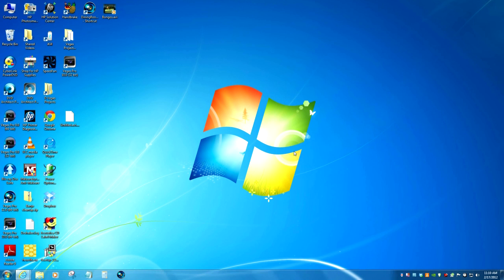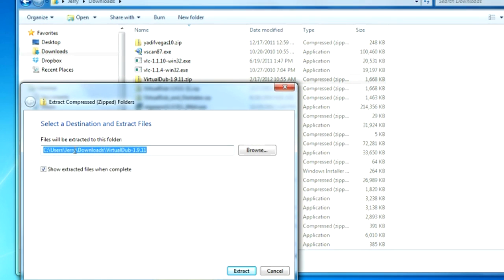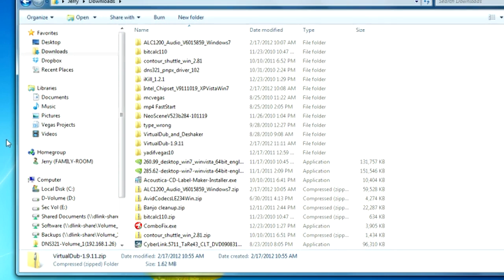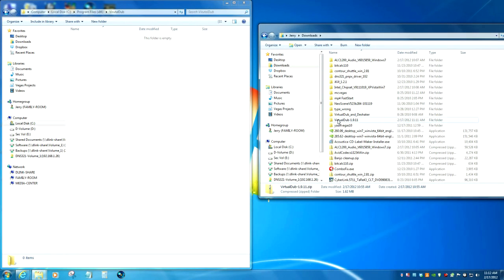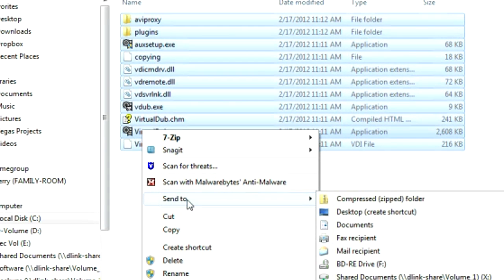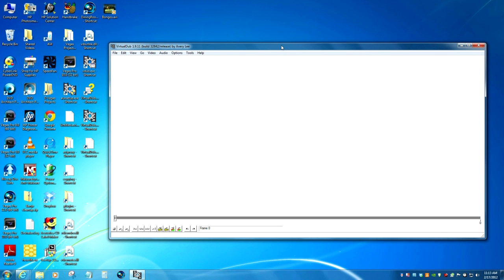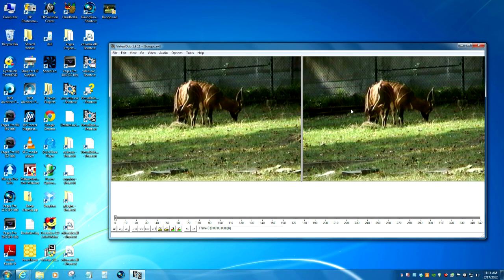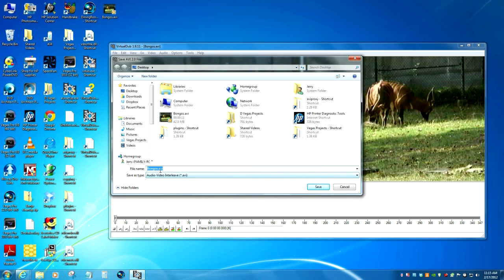Sony Vegas SloMo Part 2 - VirtualDub Install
Part 2 of the series to produce Quality Slow Motion for Sony Vegas Pro.  This is section deals with VirtualDub install. Special Tutorial for Rory Cooper, now made public